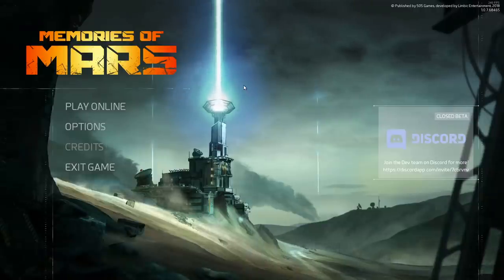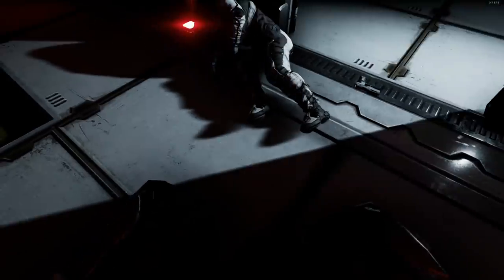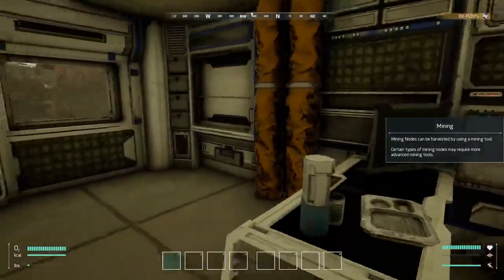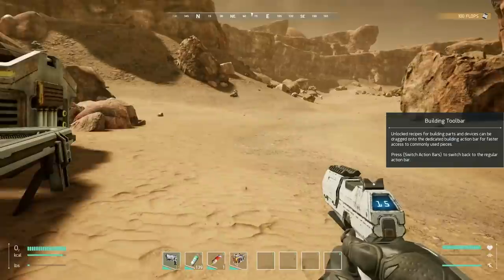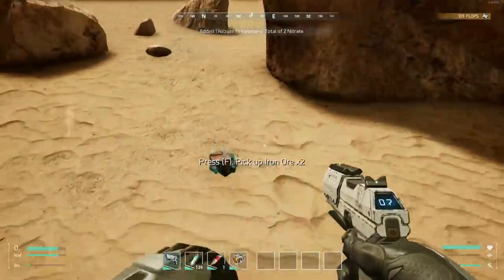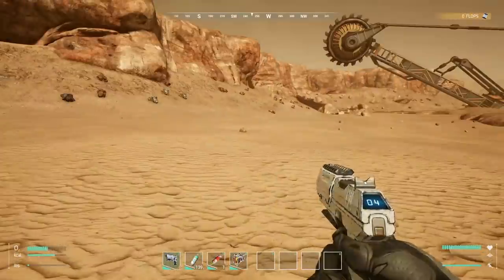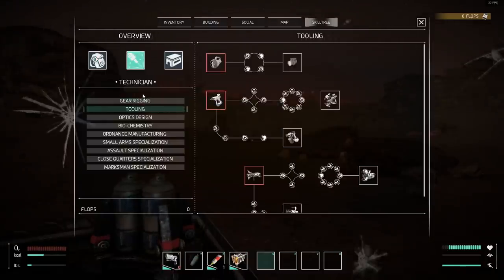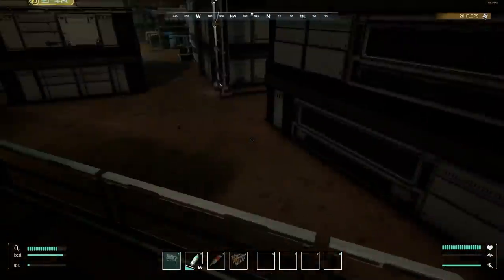First Steps In An Epic NEW SURVIVAL GAME!! - Memories of Mars Gameplay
Memories of Mars is out June 5th on Steam - Wishlist NOW

Our first look at a brand new survival game coming out June 5th! Check out the video and let me know your thoughts!

Check them on Social Media too!